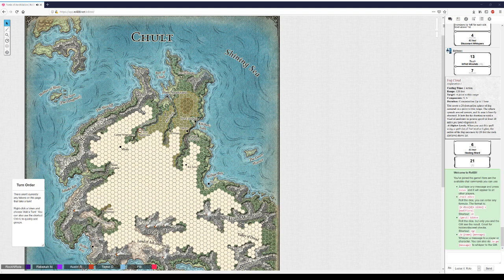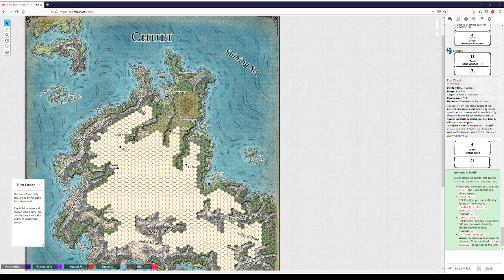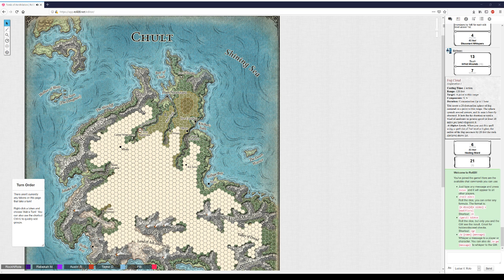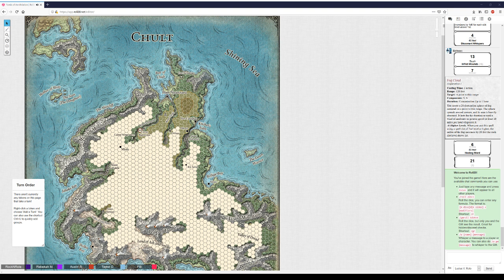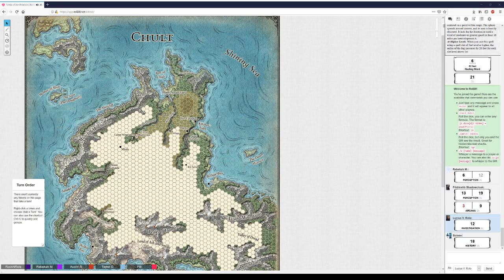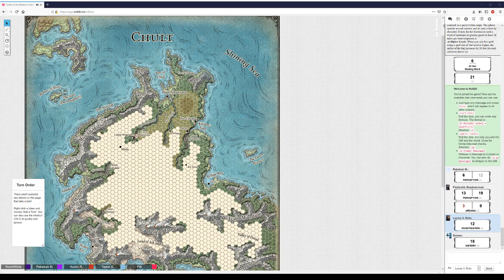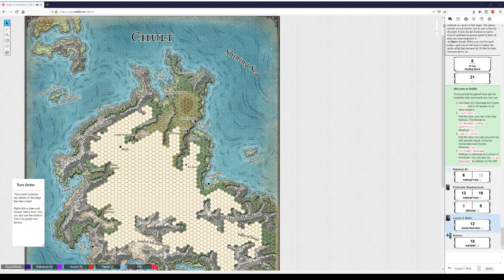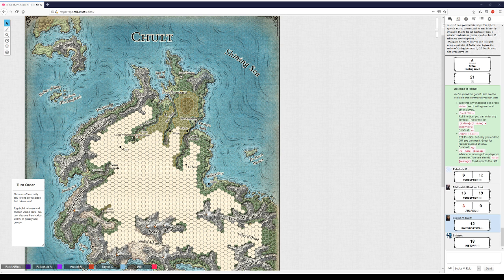Tomb Ep. 6 (12-02-18) Pt. 1